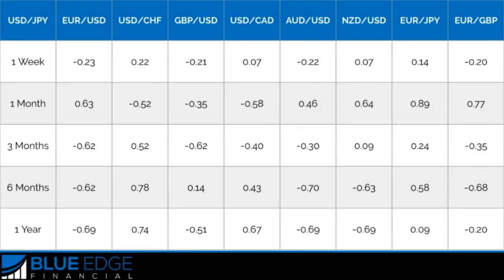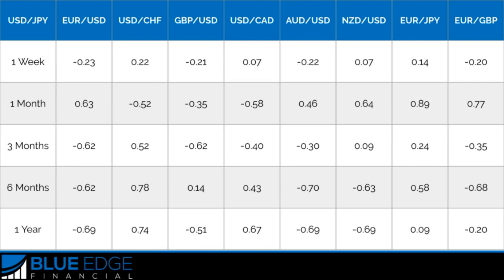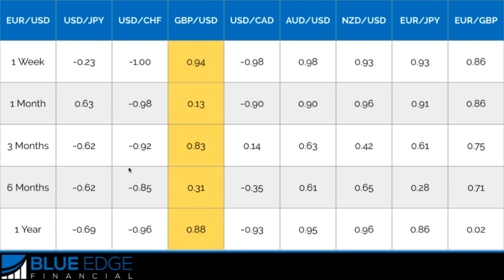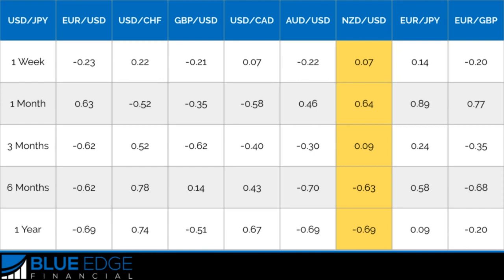Why Currency Correlations Keep Changing (Forex For Beginners)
In lesson 151 of the beginner forex course, you'll learn why currency correlation keeps changing. Currencies can stay correlated for years and then all of a sudden change so you have to stay up to date on the what is staying correlated and what isn't.